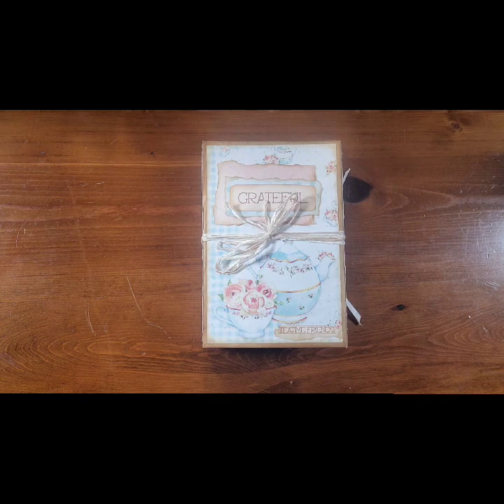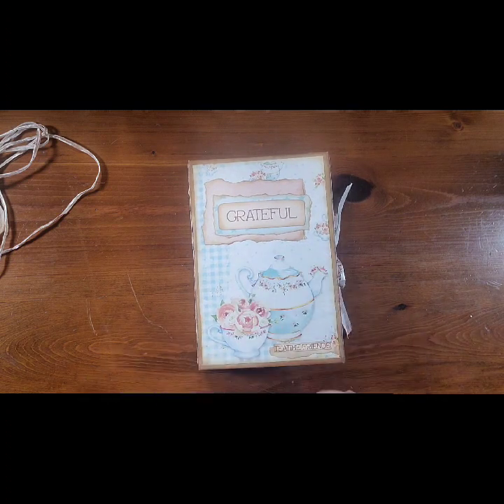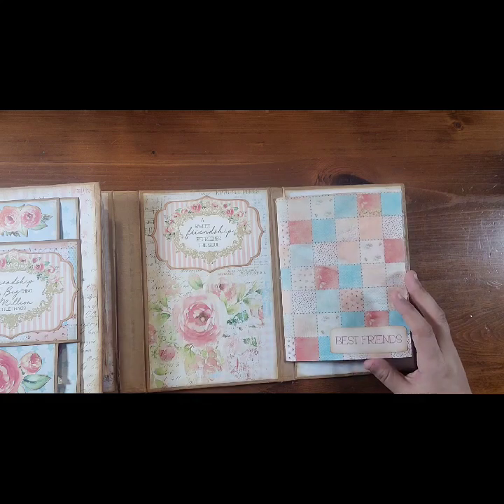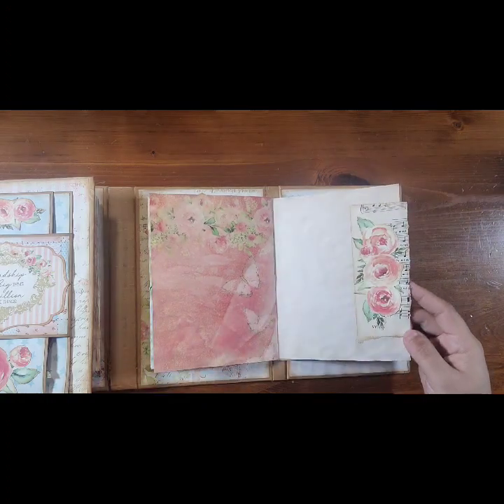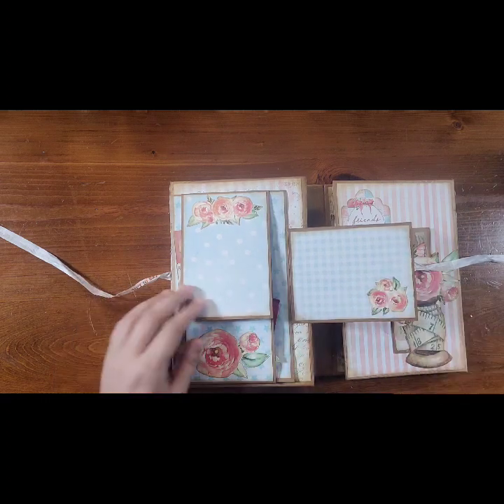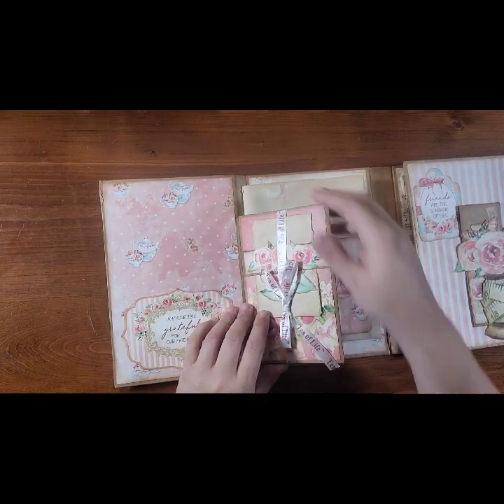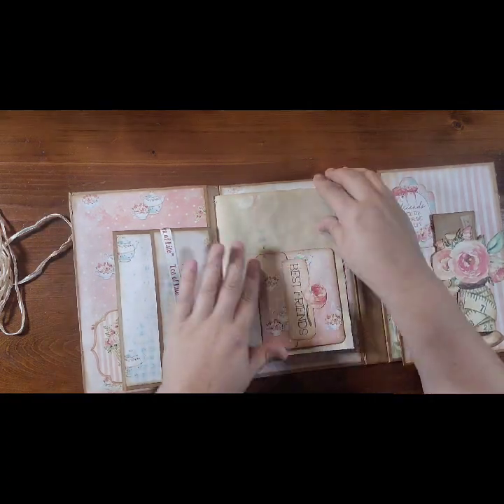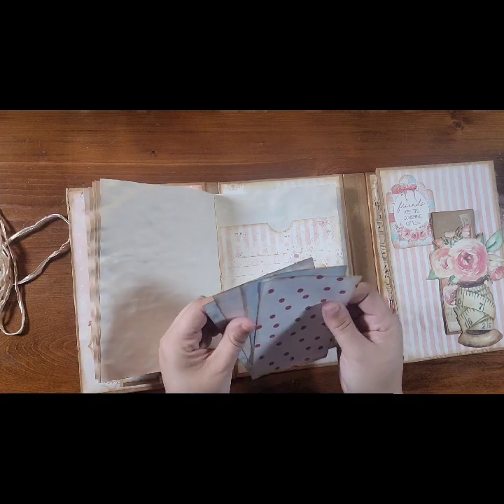Teatime with Friends.A lapbook style Junk Journal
Hope you enjoy this little lapbook style journal!

Check out Shabby Art Boutique for info on the digitals used.

Mail:
Done By Dorothy
aka Dorothy & Giggles
College Corner, Ohio 45003